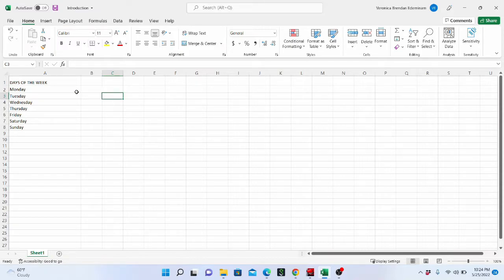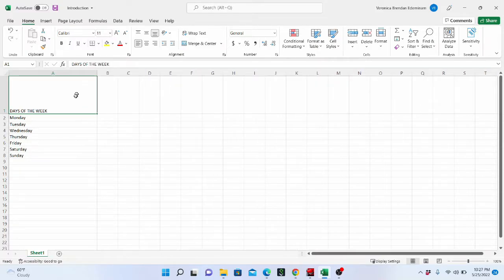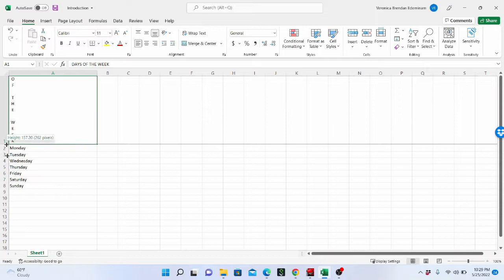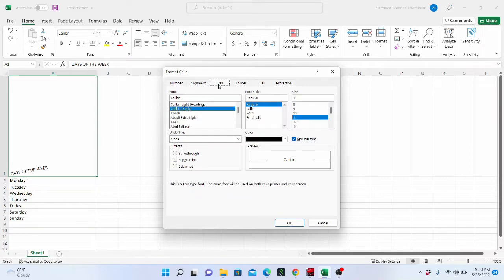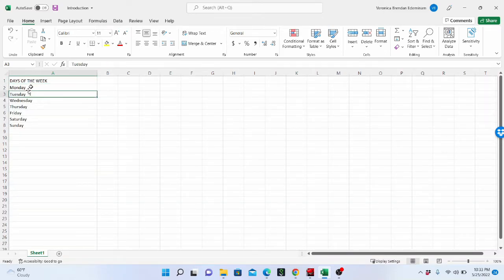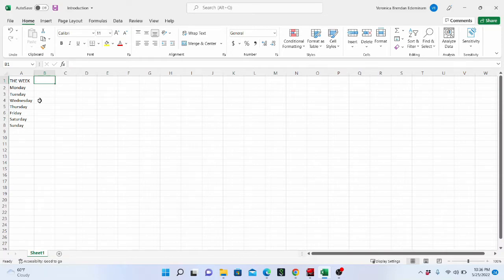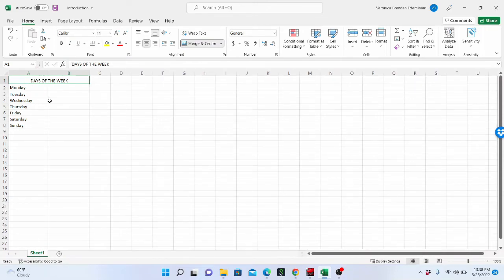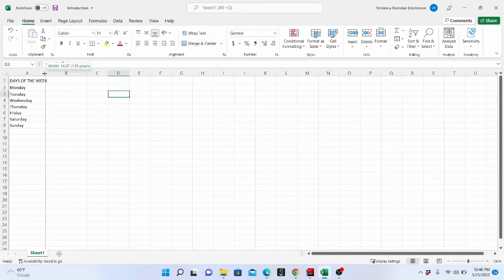MS Excel Tutorial - alignment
This tutorial explains in detail all the icons in the alignment section of the home tab. If you missed the first video, you can catch up

The tutorial covered
- Top align, middle align and bottom align.
- Align left, align center and align right.
- Orientation
- Decrease indent and increase indent
- Wrap text
- Merge and center, unmerge cells, merge across etc.